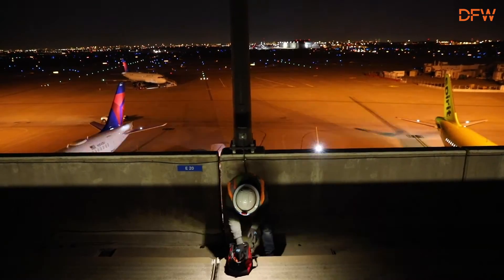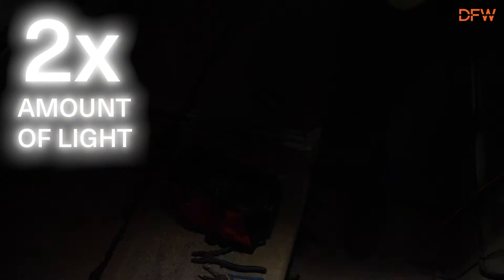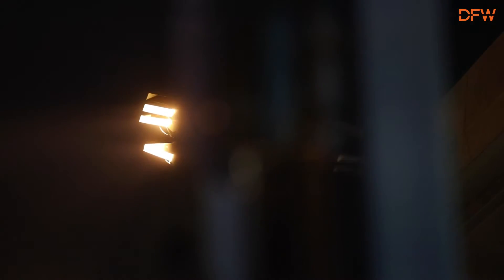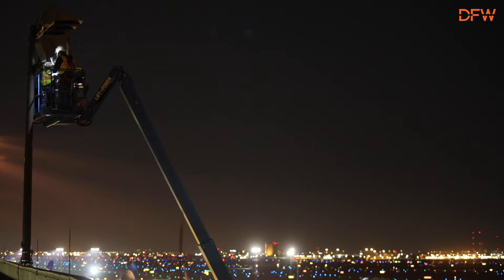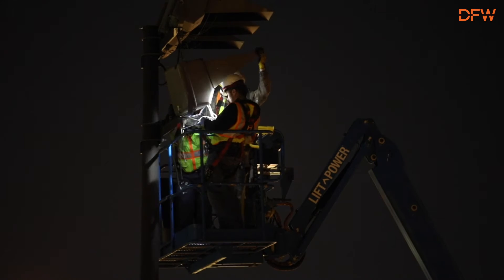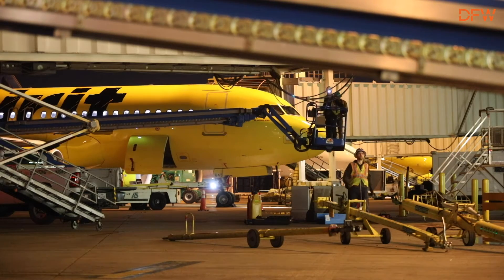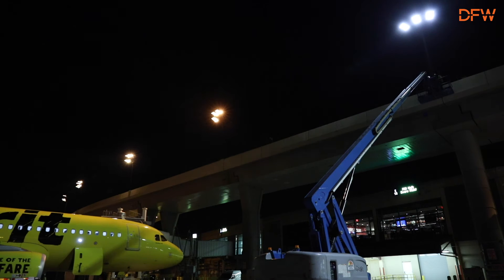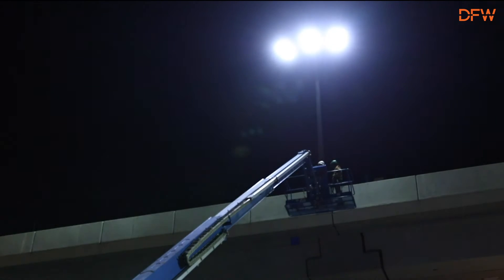Replacing Sodium Vapor Lights with Energy-Efficient LEDs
In 2019, DFW Airport replaced more than 750 old sodium vapor lights with modern, more energy-efficient LED lighting. In this video, construction inspector Robert Tucker walks us through the replacement of some of the lights on the airport's Skylink train system and explains the benefits of the new lights.